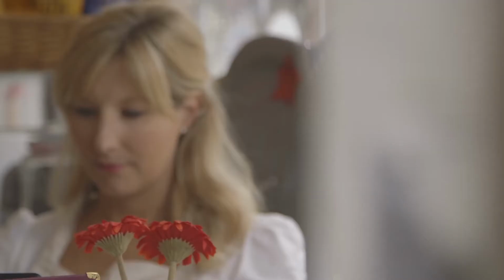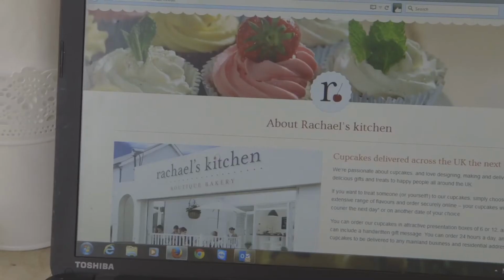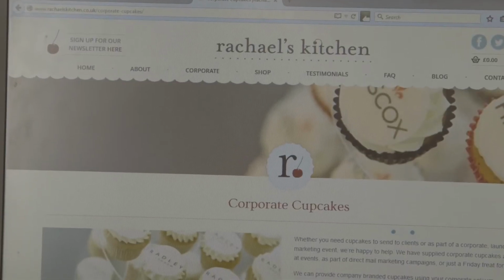Fundamentals of Digital Marketing: Websites and your business goals.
When creating your website, consider how to combine your business goals with what your visitors want. In this lesson, we’ll talk about:
- using your site to further your business goals
- thinking like a customer
- telling your story online.

@Digital Garage:
Dive into the Digital Garage and explore how you can make the most of online opportunities. This introductory video will give you a brief overview of what you can learn throughout the course and highlight some of the benefits of building or polishing your digital skills.